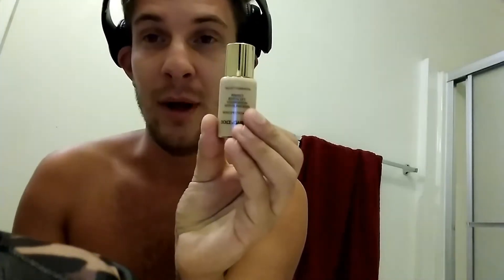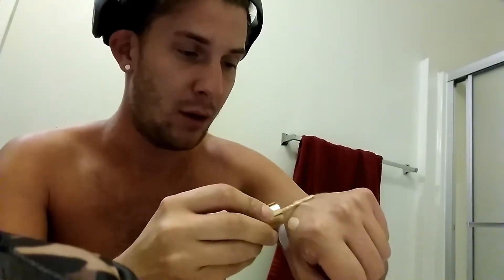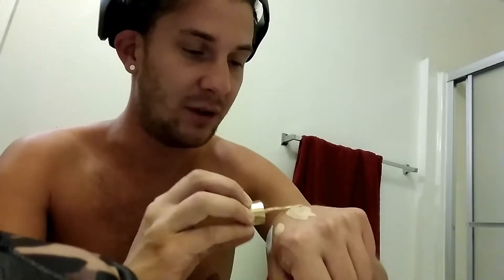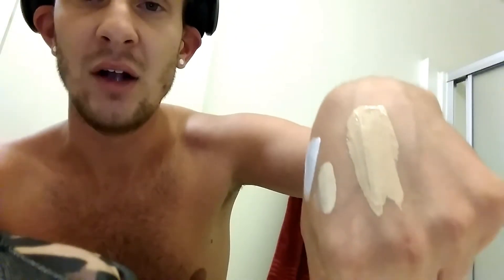GABES TOP 7: DRAG MAKEUP MUST HAVE PRODUCTS! NEW AUGUST 2017